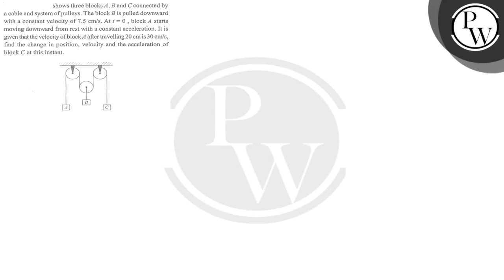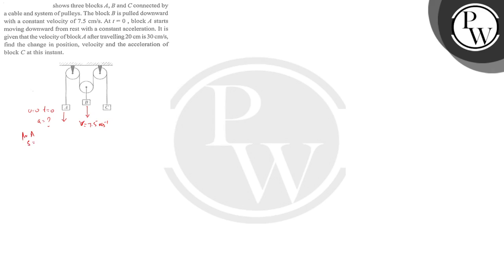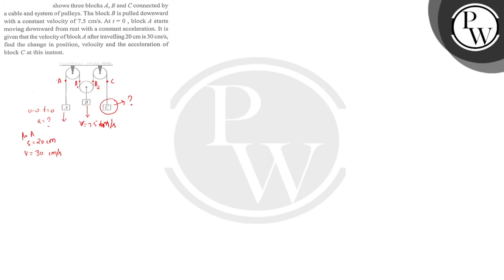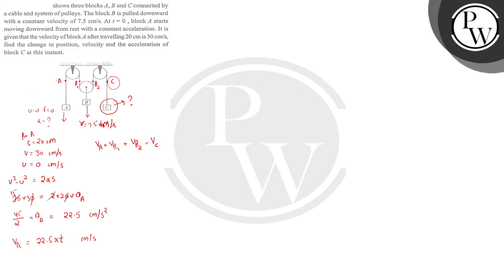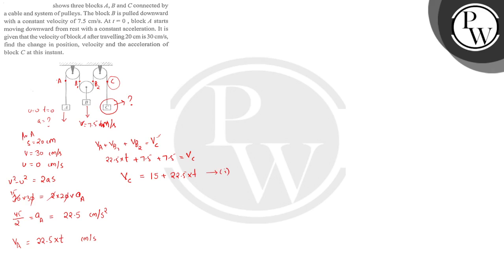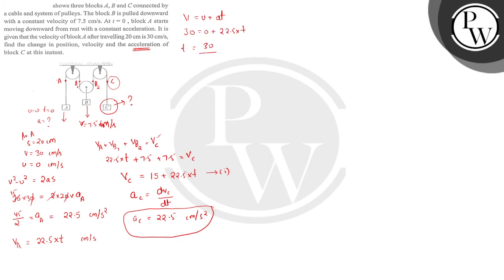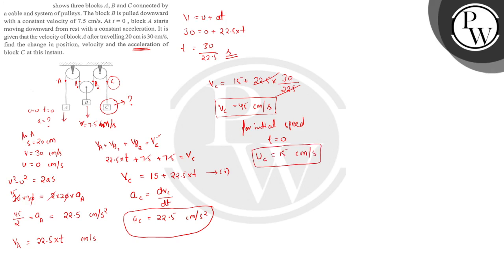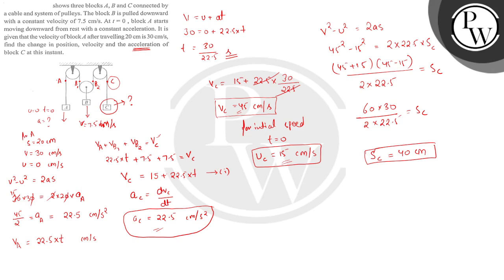shows three blocks \( A, B \) and \( C \) connected by a cable and ...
shows three blocks \( A, B \) and \( C \) connected by a cable and system of pulleys. The block \( B \) is pulled downward with a constant velocity of \( 7.5 \mathrm{~cm} / \mathrm{s} \). At \( t=0 \), block \( A \) starts moving downward from rest with a constant acceleration. It is given that the velocity of block \( A \) after travelling \( 20 \mathrm{~cm} \) is \( 30 \mathrm{~cm} / \mathrm{s} \), find the change in position, velocity and the acceleration of block \( C \) at this instant.